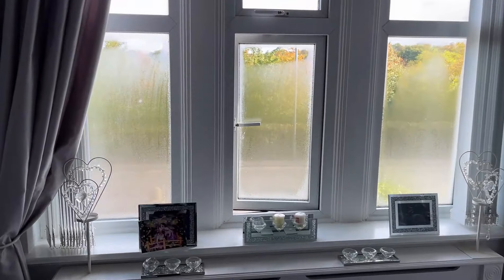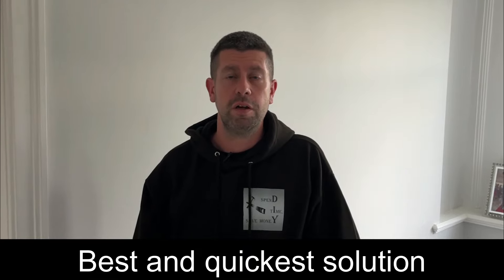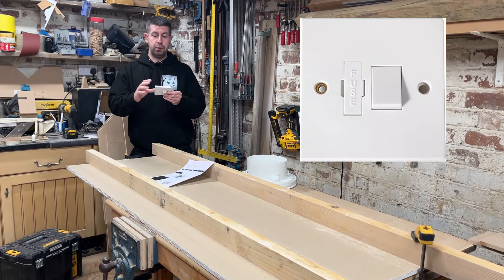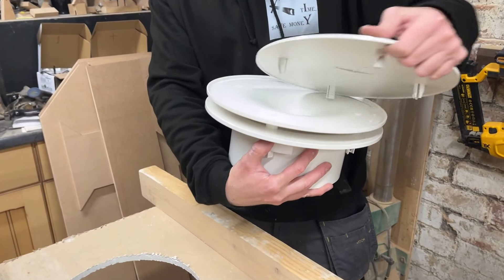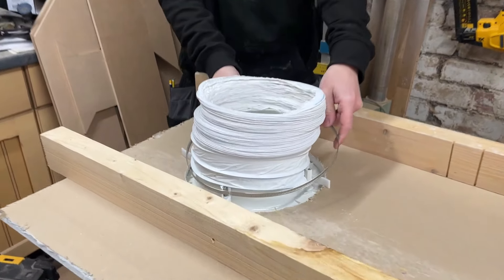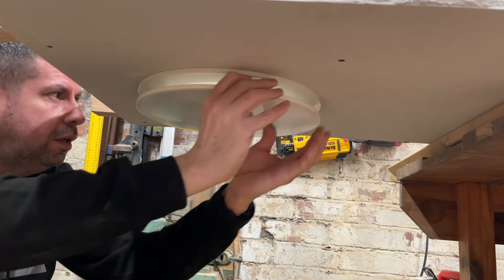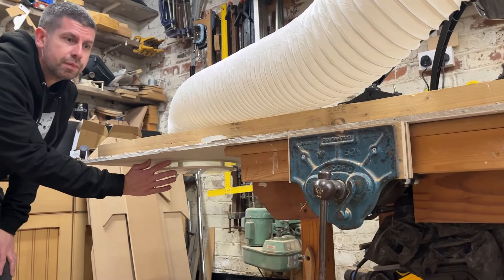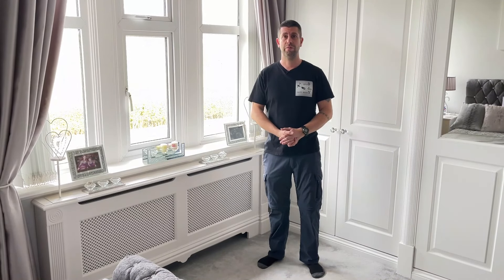How To Get Rid Of Condensation And Mould 'FOREVER!' With A PIV Unit. Easy DIY Solution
In this video I show how to install a PIV unit or positive input ventilation unit.
And after installing it in my home it has permanently solved our condensation and mould problems.

PIV unit

Window vac

Plasterboard saw

If you would like to help support this channel and help me to make more and better videos then any donations would be greatly appreciated via Youtube super thanks, paypal or Patreon.